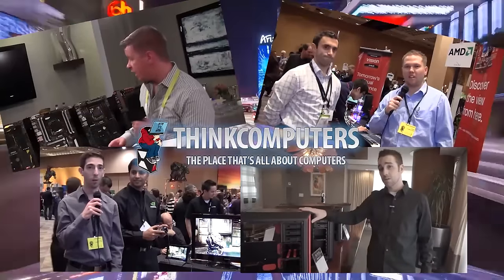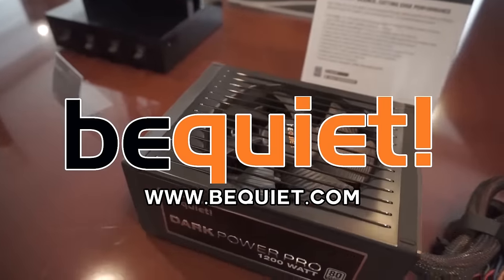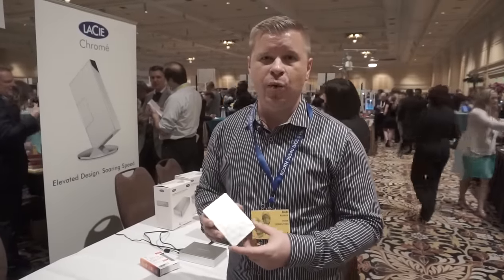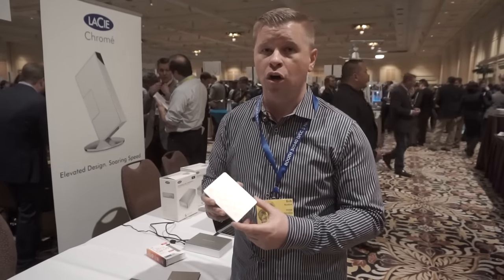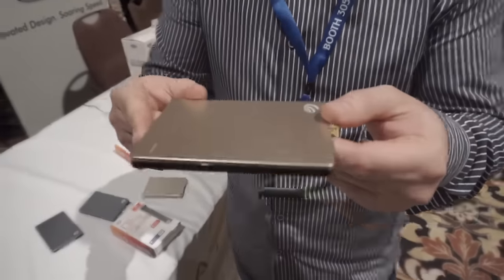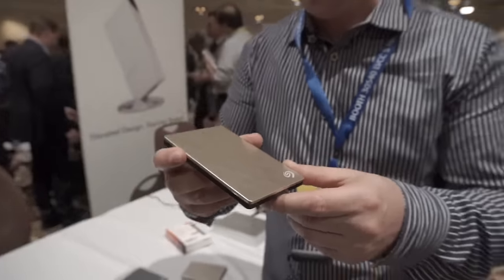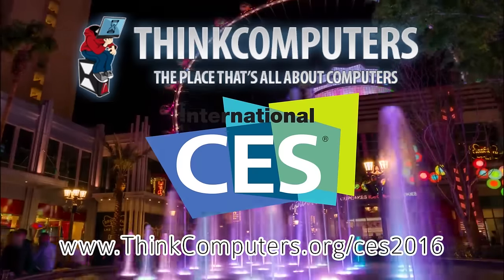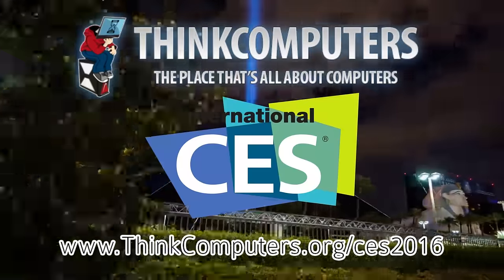Seagate's Slimmest 2TB Portable Drive Shown Off @ CES 2016